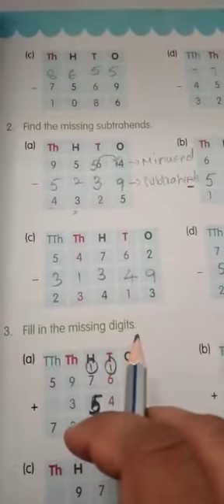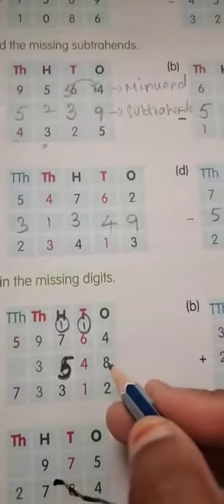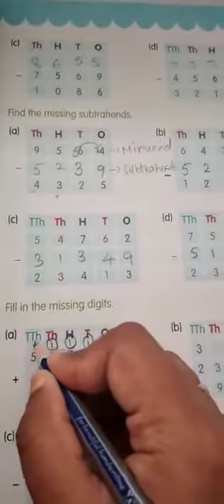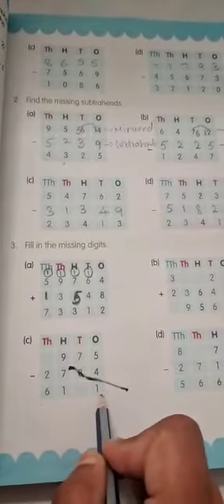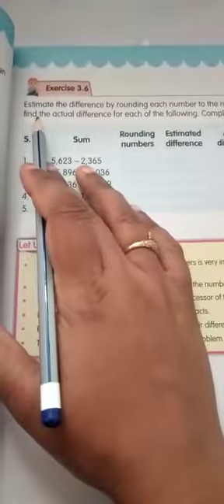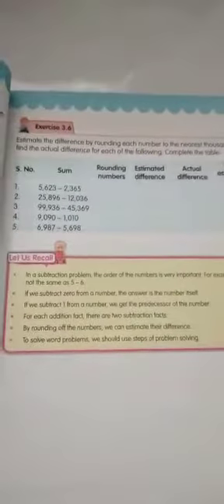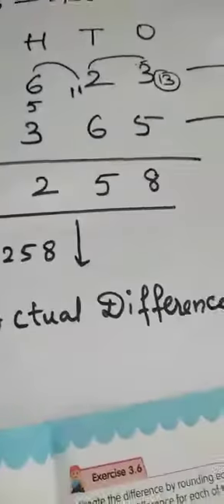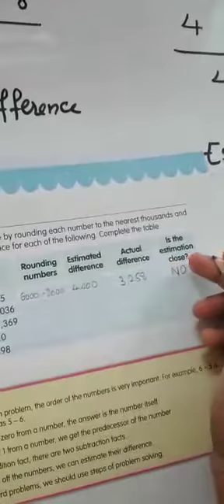Class 4 Maths